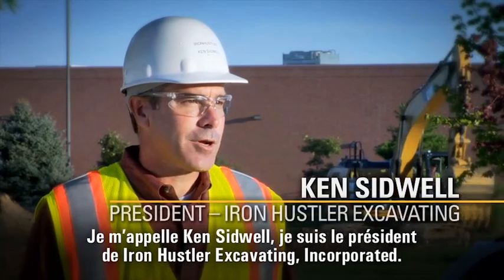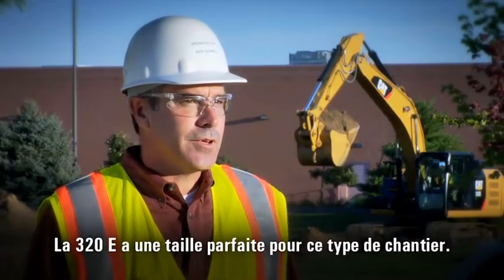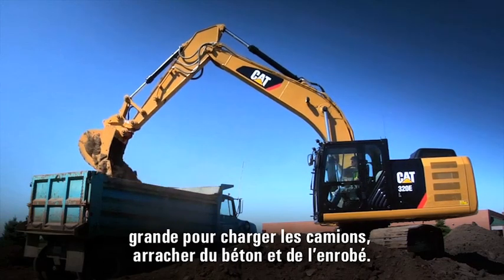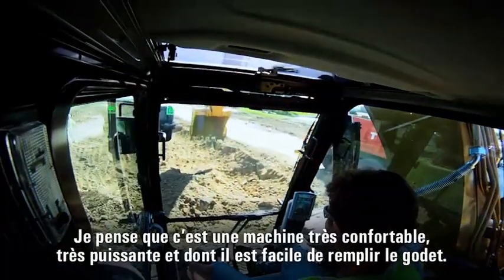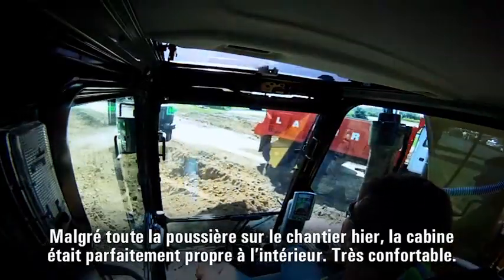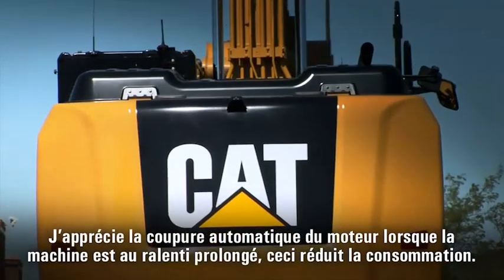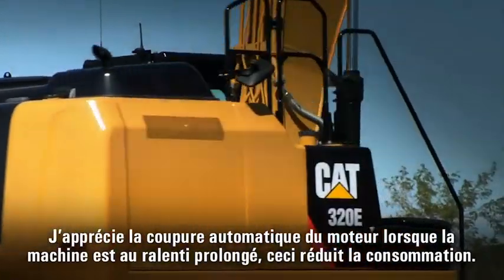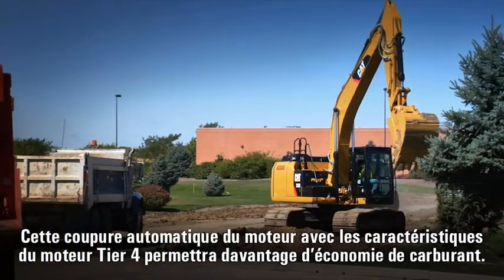Cat® 320E Excavator Creates Two New Parking Lots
IronHustler Excavating creates two new parking lots using the Cat 320E Excavator (French Subtitles).  for more information about Cat Excavators.